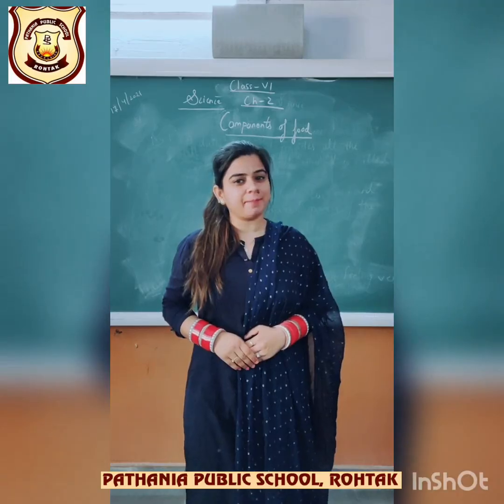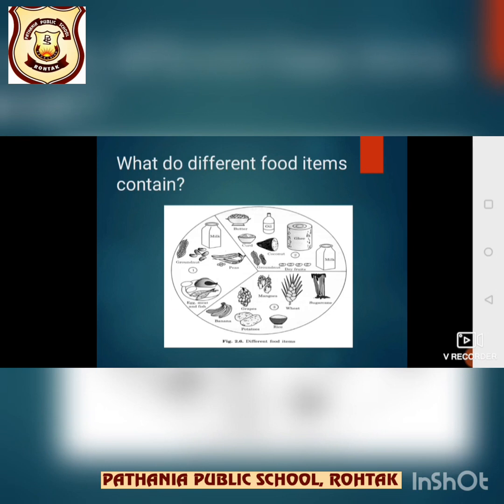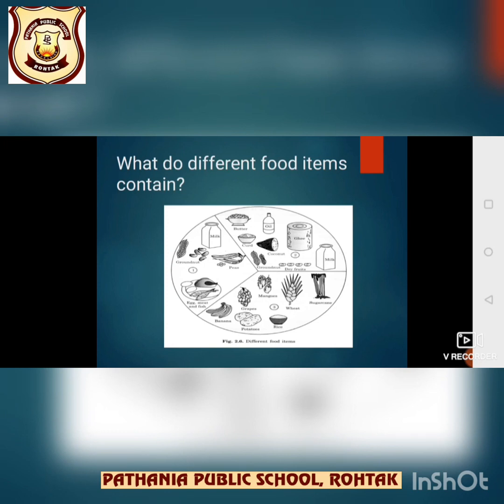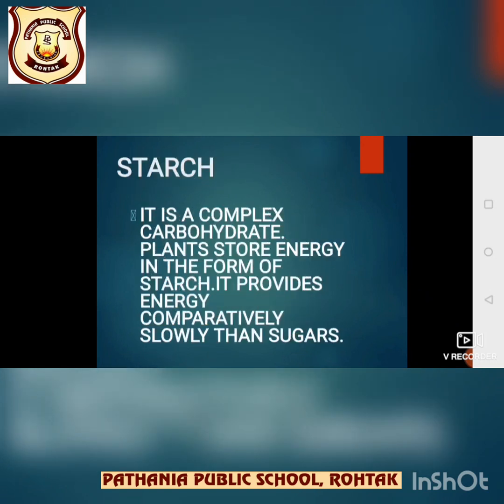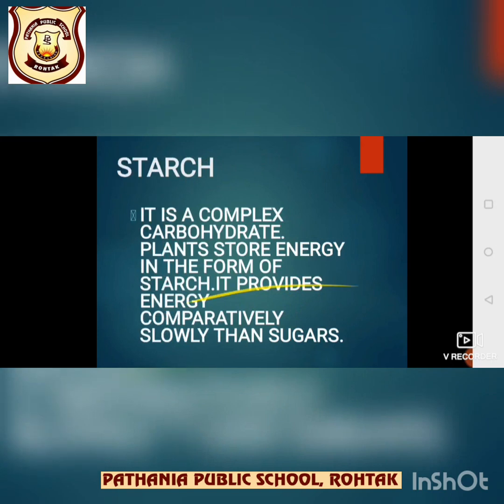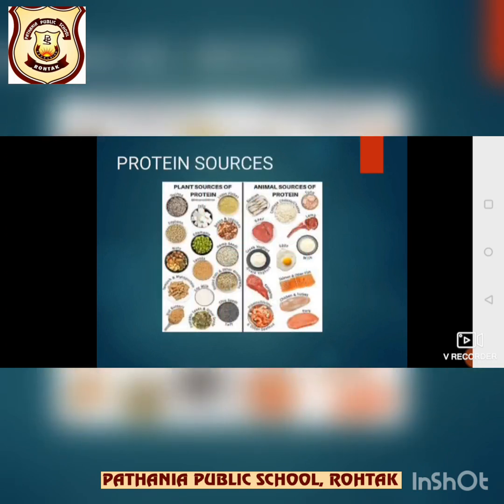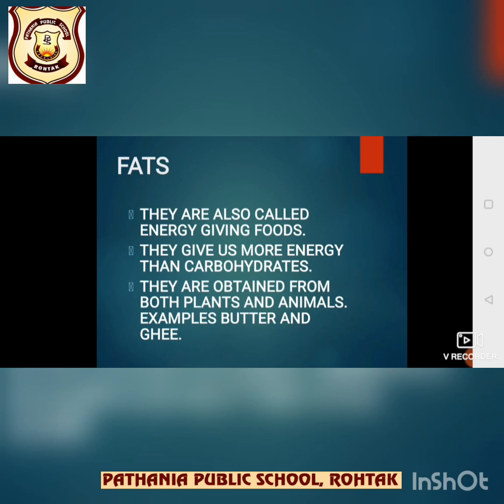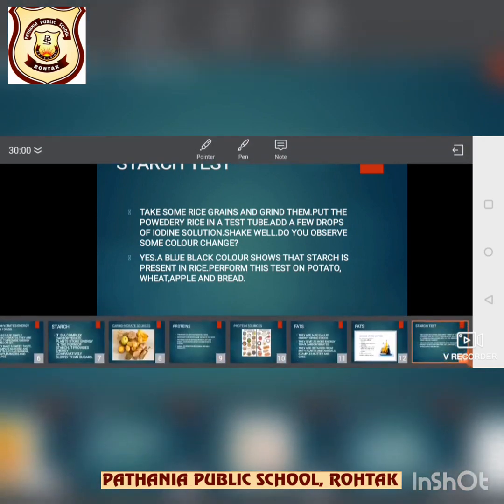Pathania Public School,Rohtak-Science-Grade 6 Ch-2 Components of food